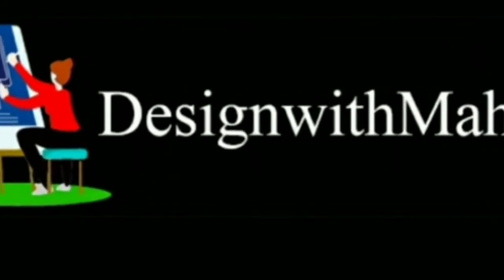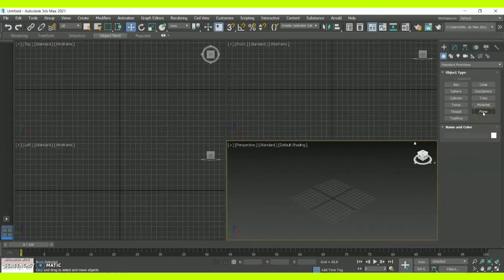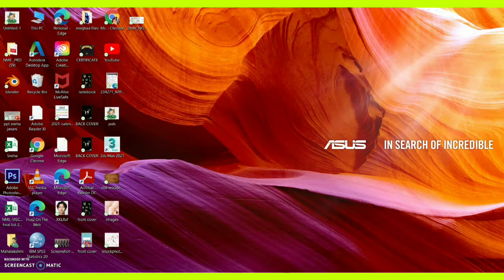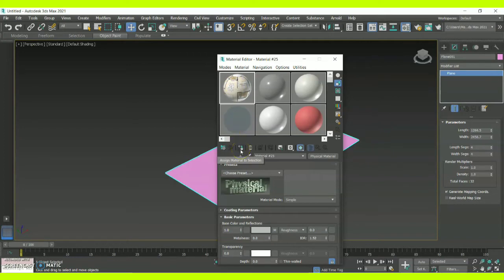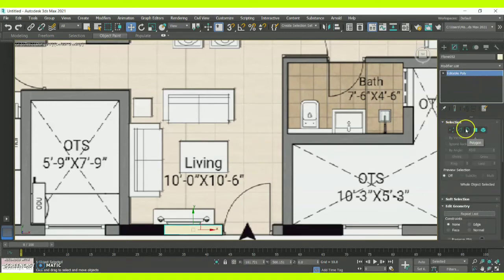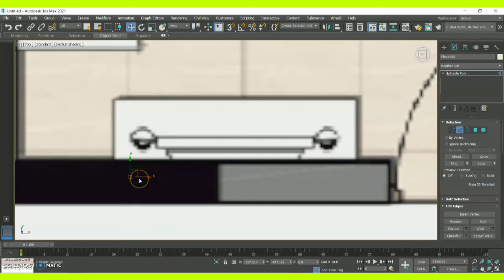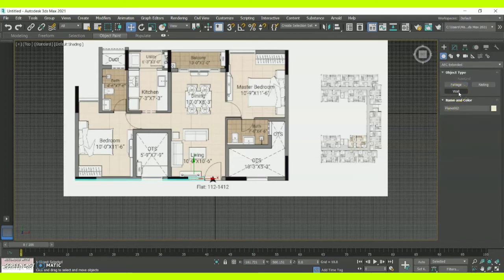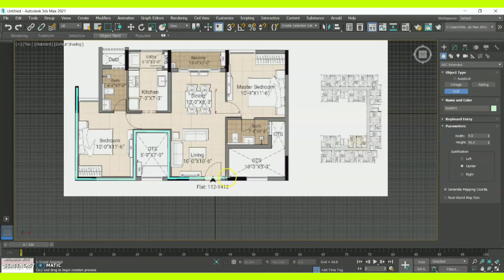Create 3D Floor Plan for Interior| 3Ds Max